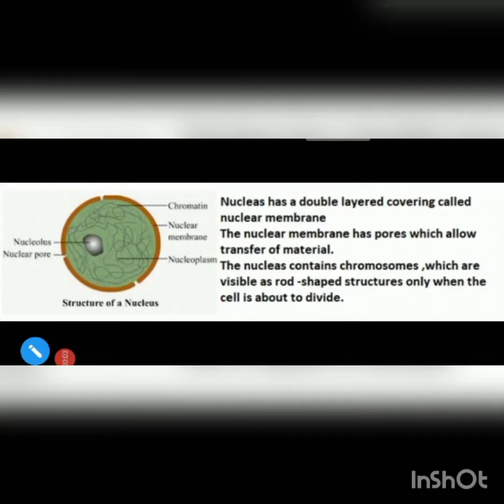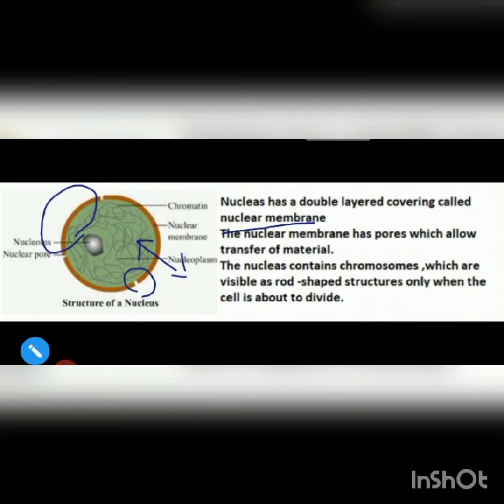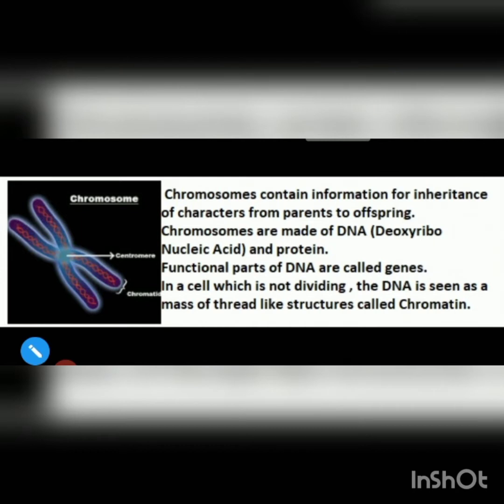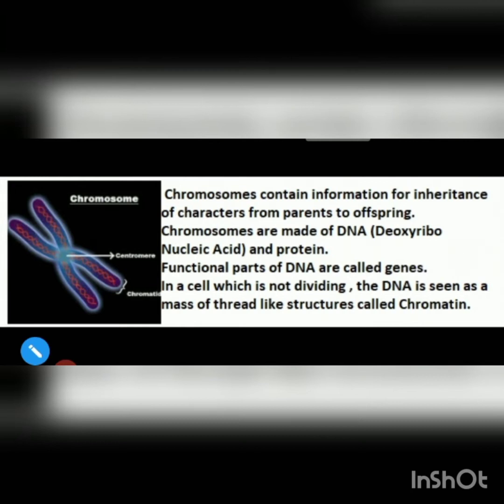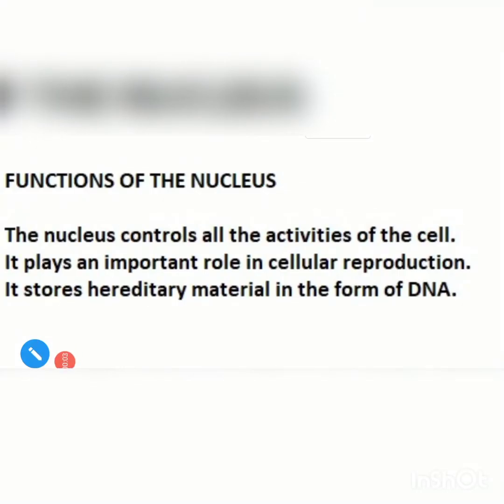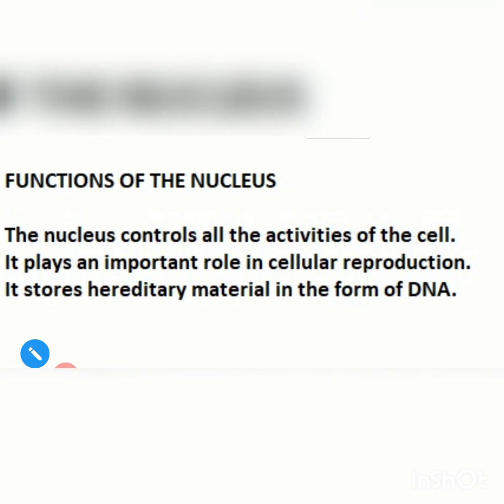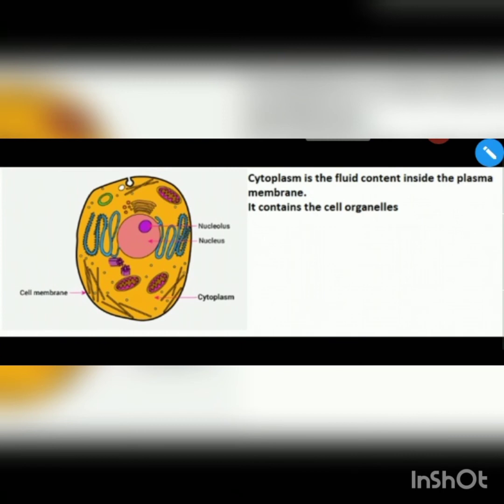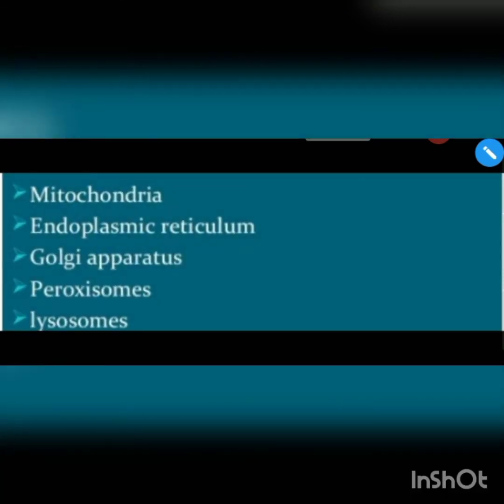Class 9 Biology Fundamental Unit of Life Part 4